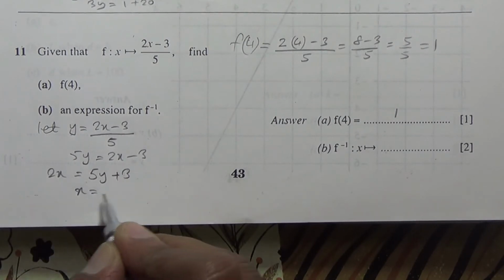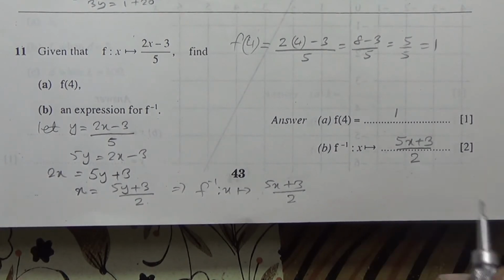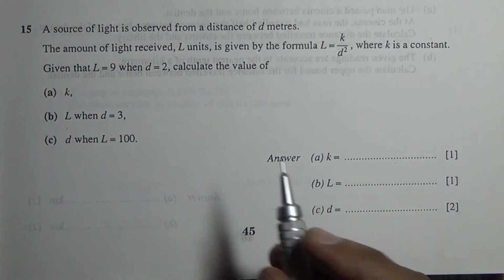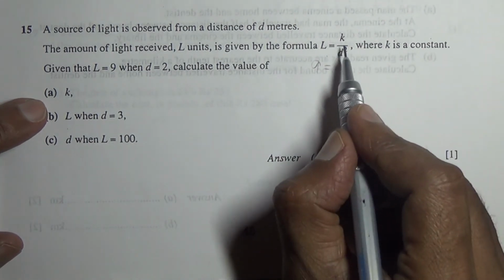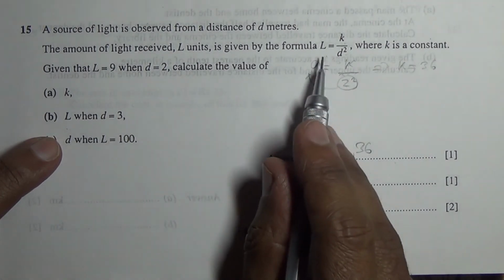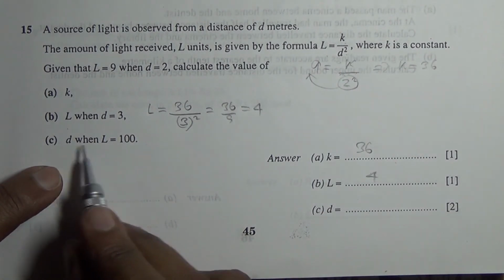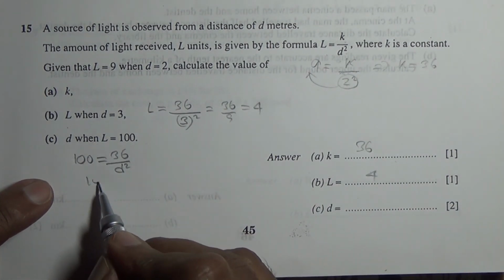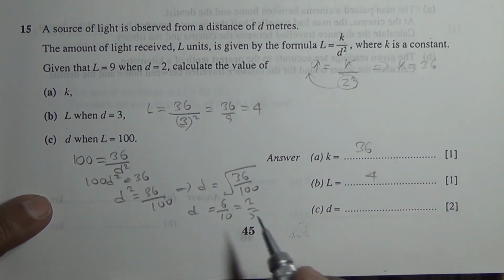Maths Syl. D June 2001 4024/12 (Questions 10 to 15)